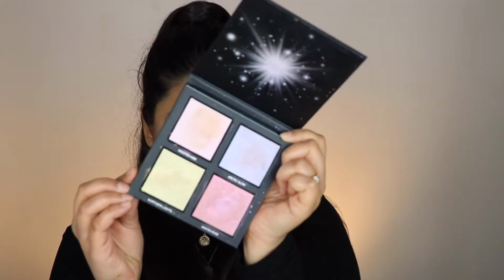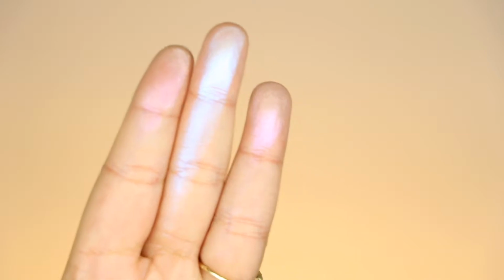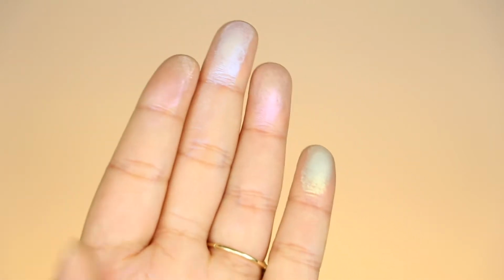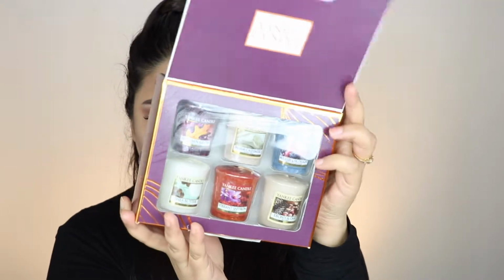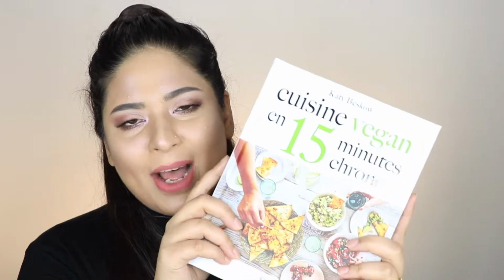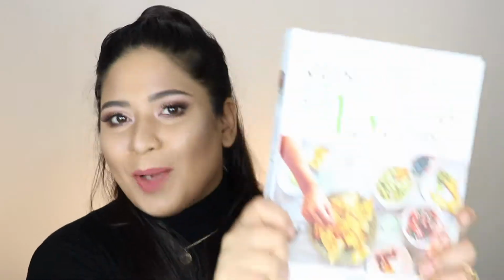Worst Christmas Gifts Ever ? (Gift opening)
What Christmas is over?  Check out what I got and find out if it is the worst or the best Christmas gifts ever !! Santa has come and I have been a real bad bad girl in 2017, find out if I deserve what I got and comment!

Hope you enjoy this video! Let me know what you would like to see next! Love you!

L E T S     B E     F R I E N D S    ON   :

S N A P C H A T -  Shehlas_vanity